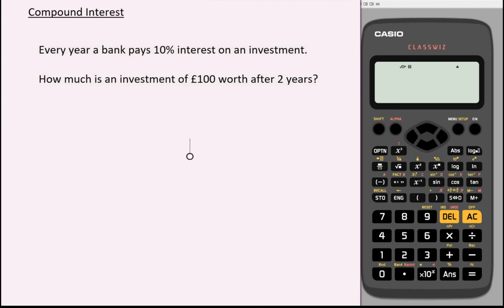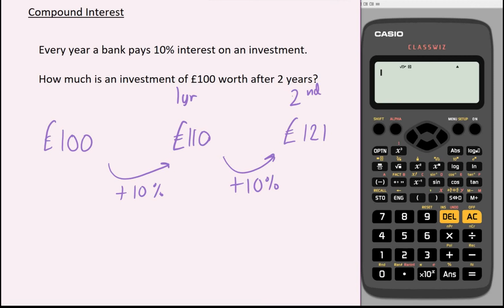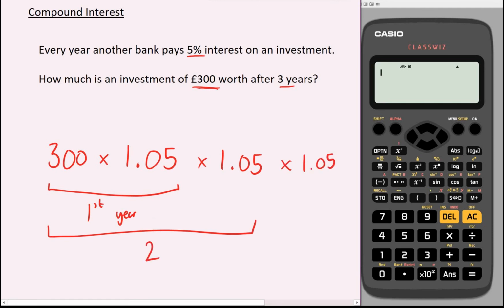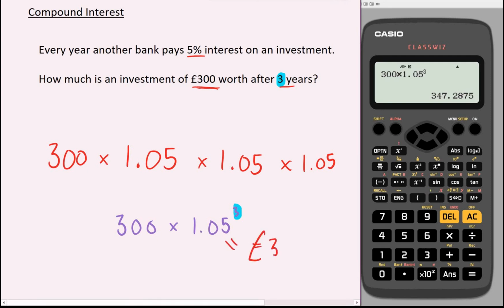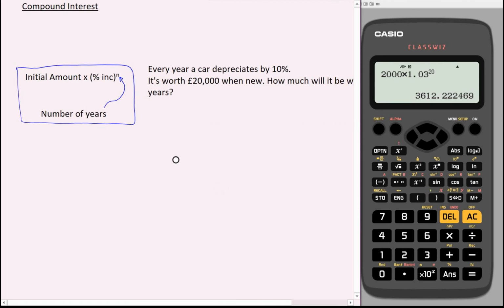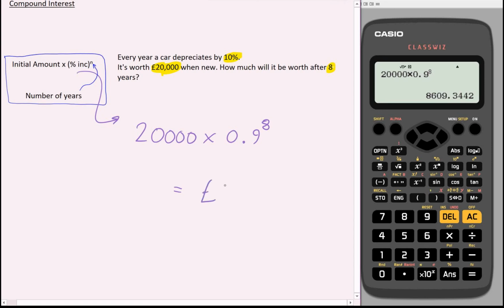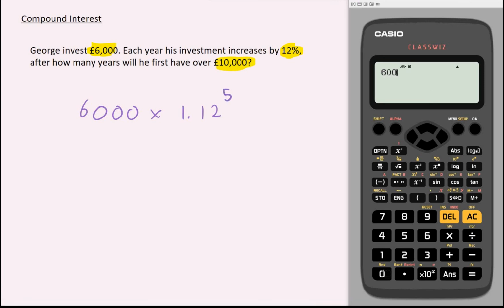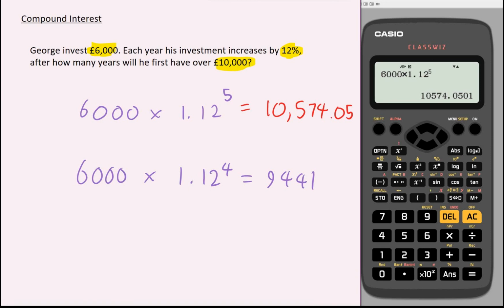Percentages: Compound Interest